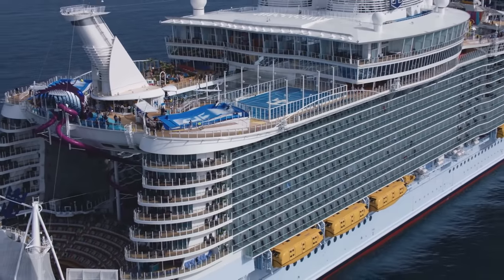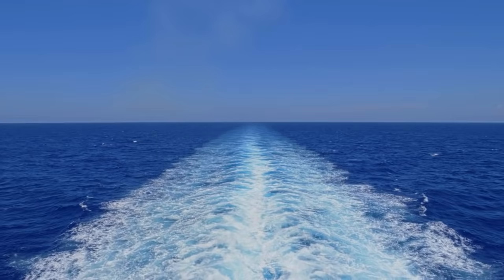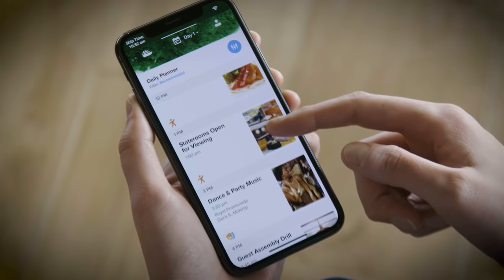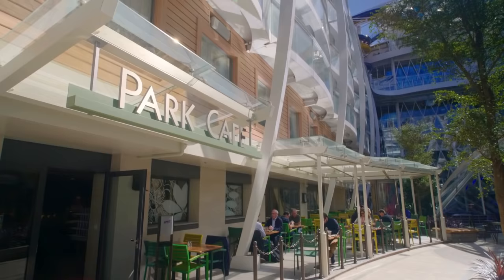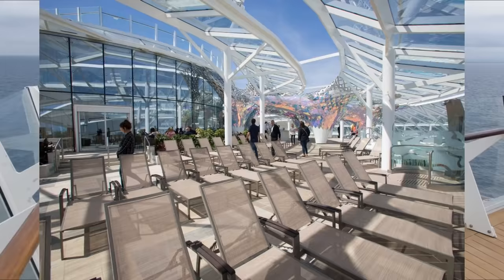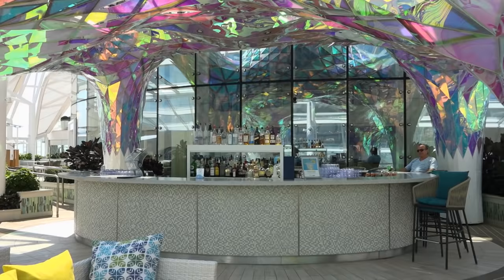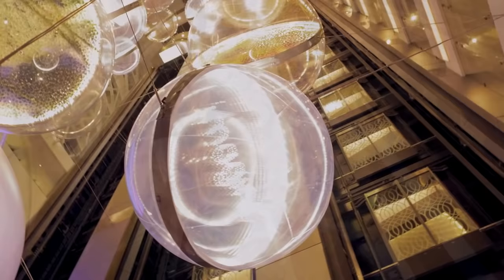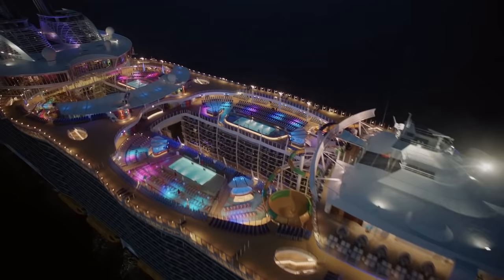Best Symphony of the Seas secrets!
We are sharing our top 10 Royal Caribbean's Symphony of the Seas hidden secrets! We have a look at some hidden gems you should know about before cruising on Royal Caribbean's biggest ship yet!